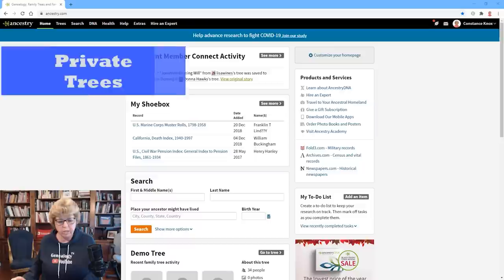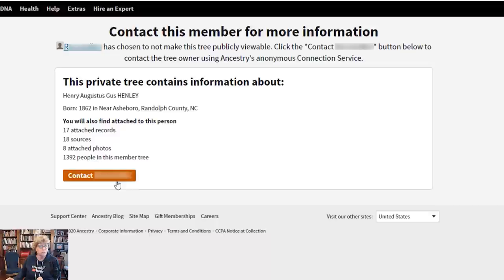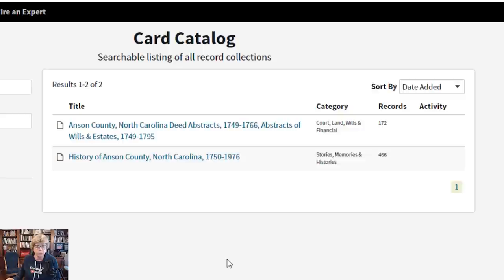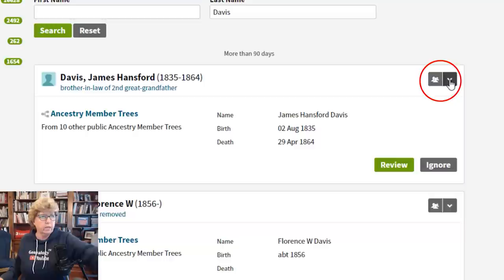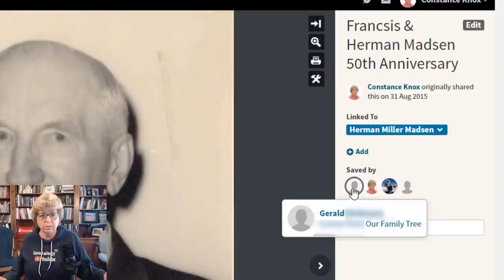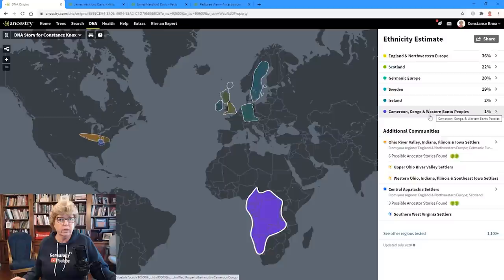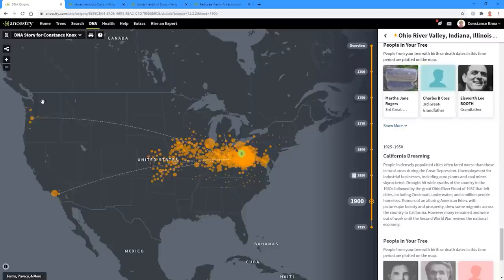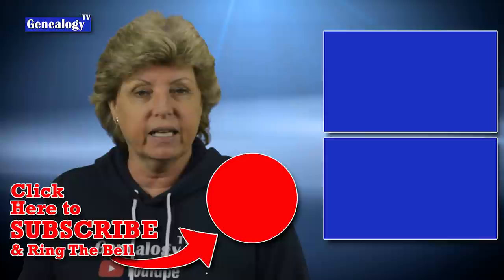Hidden Tools on Ancestry com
Here are five hidden tools that are often overlooked on Ancestry.com. Improve your family history research by understanding all the research tools and records on Ancestry.

In this episode, learn how to search private trees, tricks for the card catalog, searching All Hints, who saved your records, and a timeline in the AncestryDNA ethnicity estimates.

0:00 Introduction
1:04 Searching Private Trees on Ancestry
3:10 Searching the Ancestry Card Catalog
4:48 Search All Hints on Ancestry
7:40 Who has Saved Your Records and Images?
9:30 Ancestry DNA Timelines in Ethnicity Estimates

Episode 182